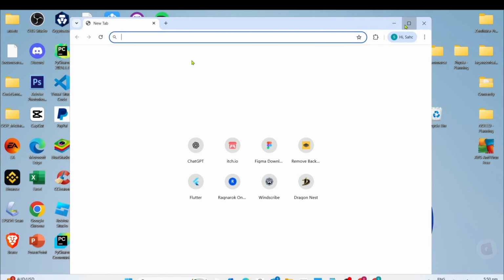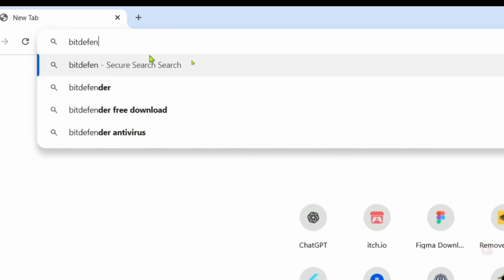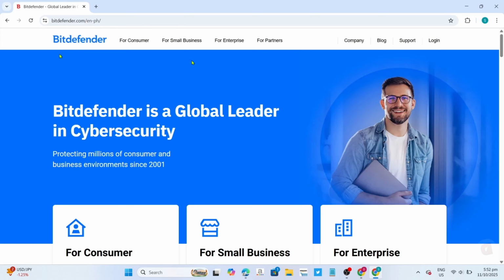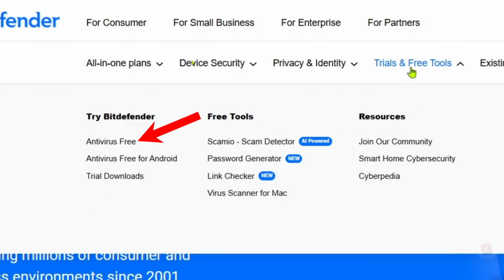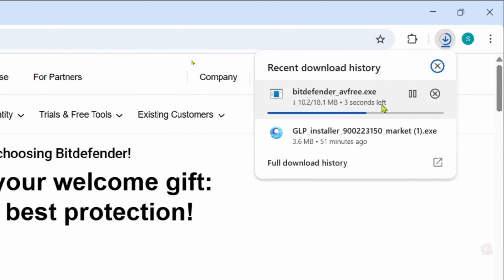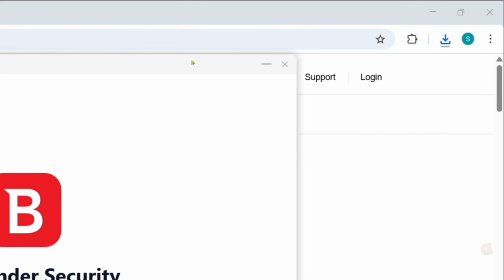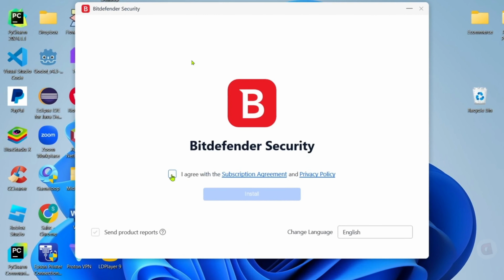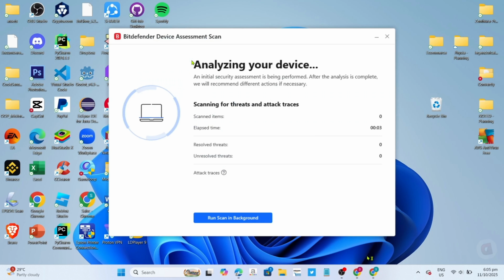How to Install BitDefender Antivirus on PC or Laptop - Full Guide (2025)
Learn how to install Bitdefender for Free on PC or Laptop in this quick tutorial video.